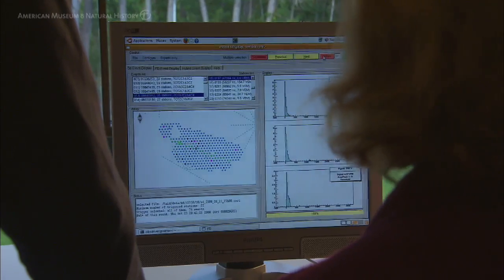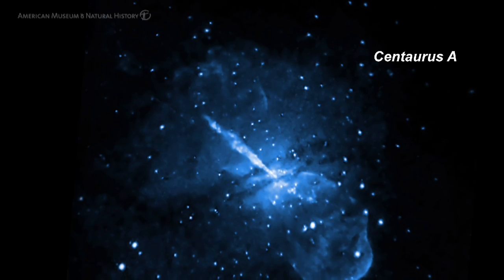Pierre Auger Observatory 2009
2009 - Pierre Auger Observatory - Capturing the highest energy cosmic rays (Auger video (AMNH))